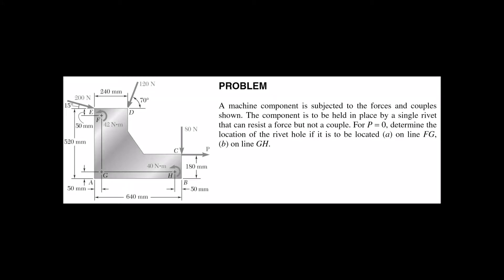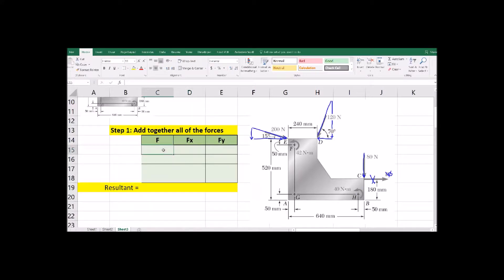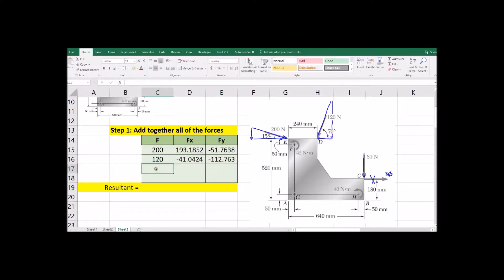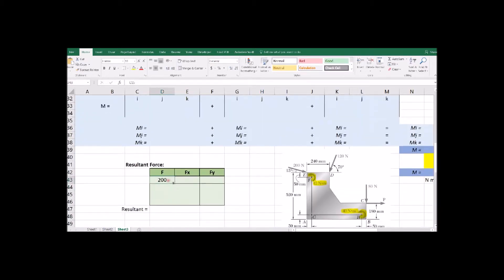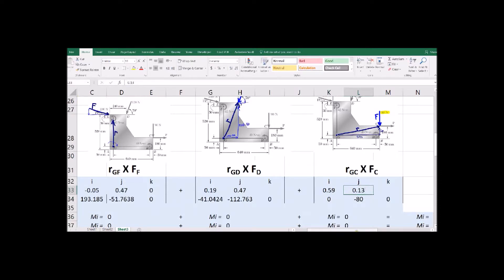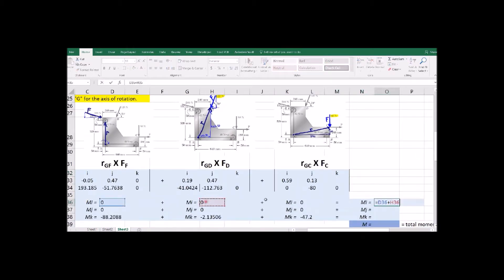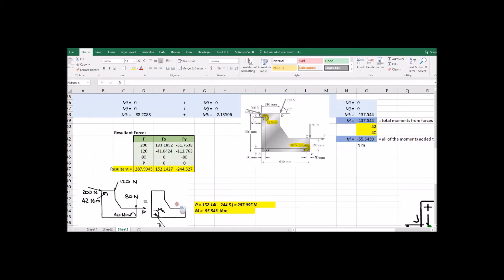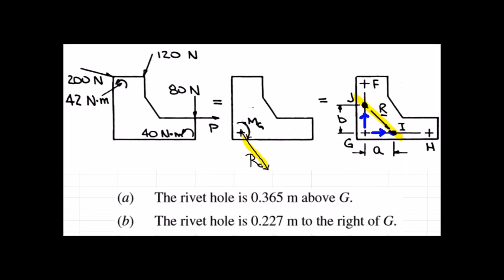equivalent forces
Simplify forces and moments acting on a 2D plate